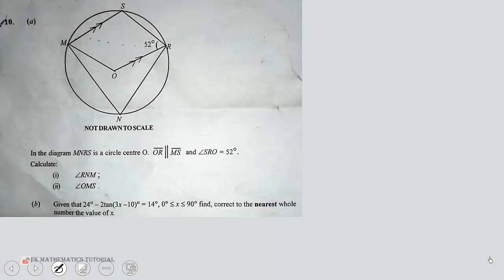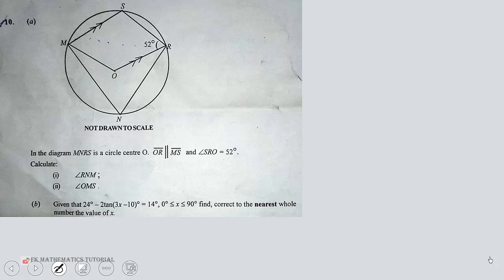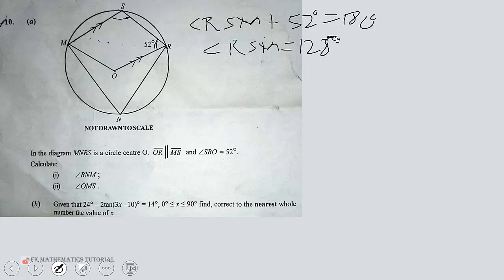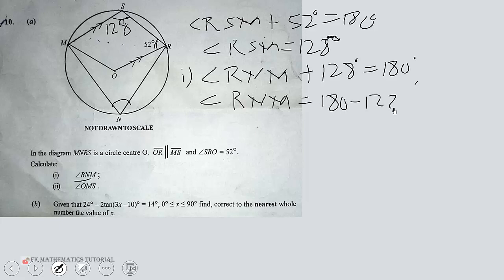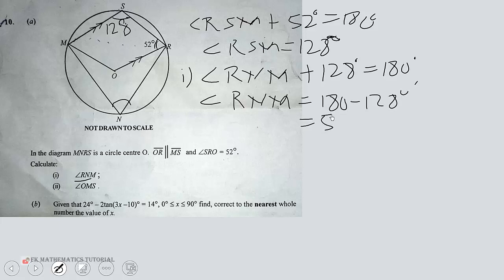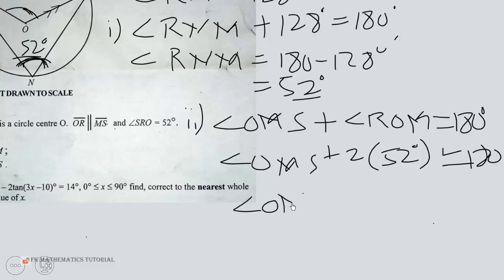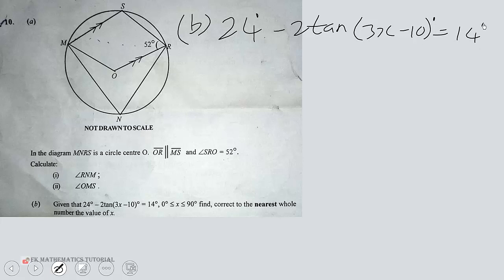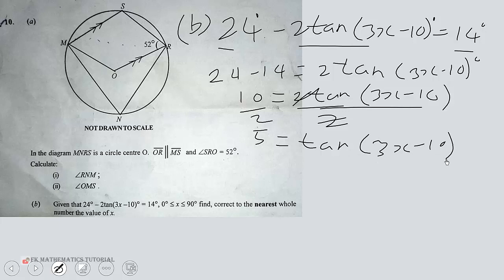WASSCE 2023 NovDec Core Mathematics Paper 2 Question 10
Circle Theorem
Plane Geometry
Trigonometric Equation